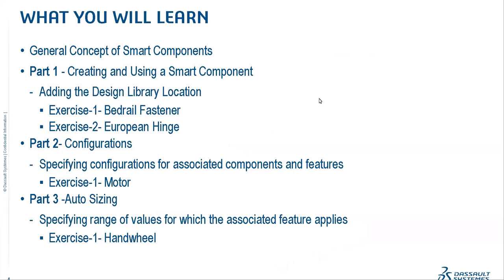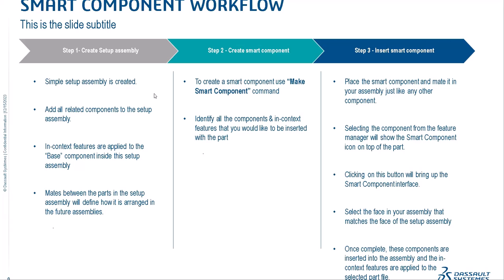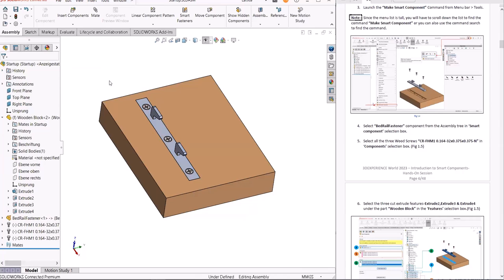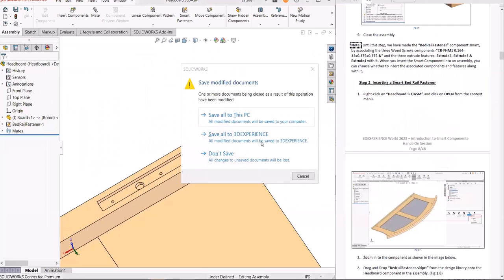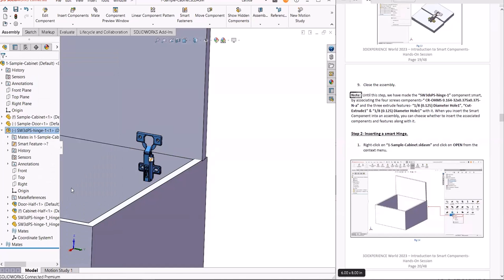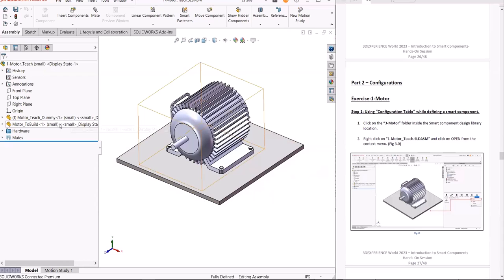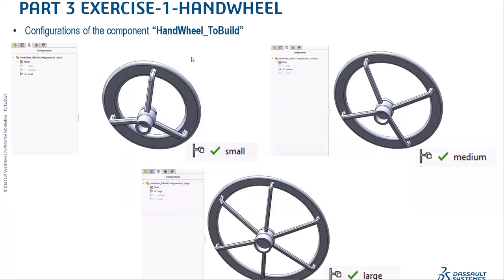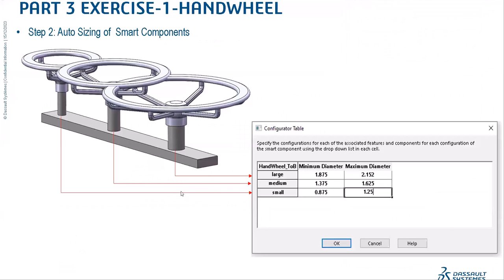Introduction to Smart Components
Smart components vastly accelerates the task of adding standard hardware to your designs. Smart components allows users to package the standard, off the shelf, hardware along with fasteners and the required mounting features (i.e., a hole pattern or groove for O-rings) into one smart component. When that smart component is added to an assembly the fasteners are added to the assembly, and the mounting features are added to parts within the assembly. Learn how to simplify and accelerate the process of adding standard hardware to your designs with Smart Components.

All required files (including slides, tutorial documents and models) can be downloaded for free here: